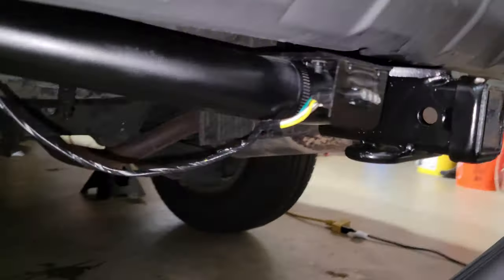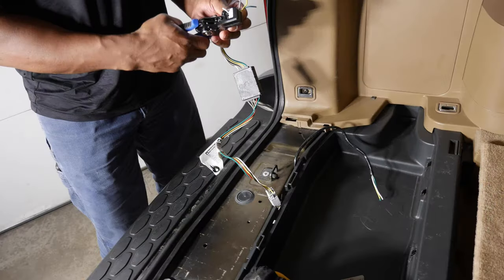2004 Honda Pilot - Budget Trailer Hitch Installation - Part 2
In this video, I finish installing the trailer hitch receiver on the 2004 Honda Pilot.
Please leave a 👍 and share the video!

✔️ 3M Stripper Wheel
✔️ Rustoleum High Performance Primer
✔️ Kuject Self-Solder Butt Connectors
✔️ Klein Katapult 11036W
✔️ Curt 55336 Trailer Wiring Harness